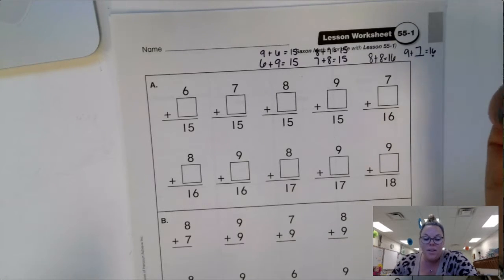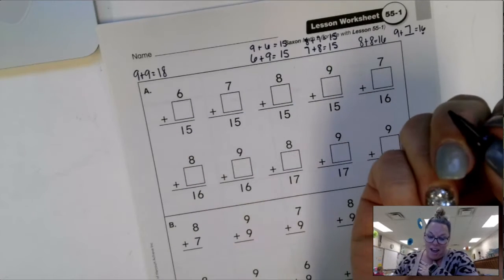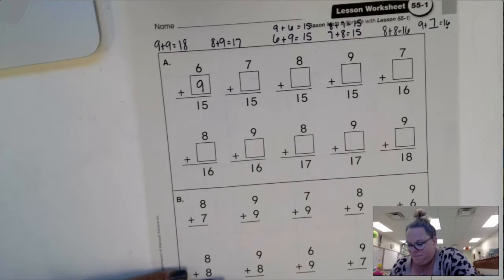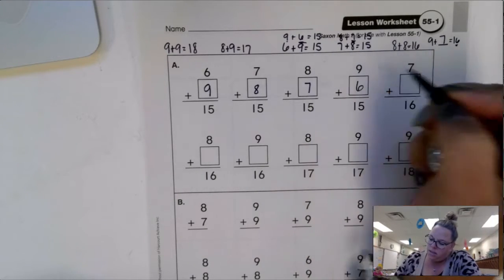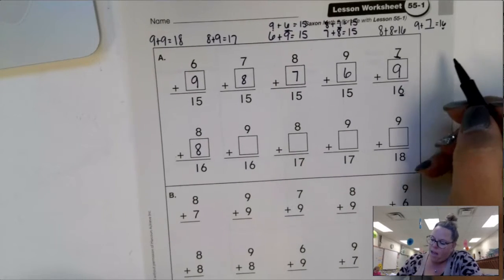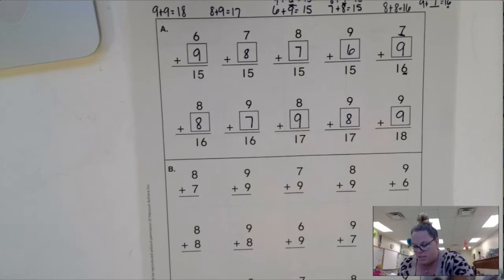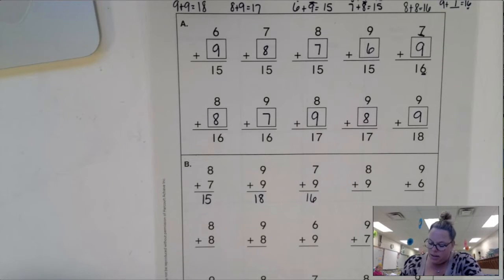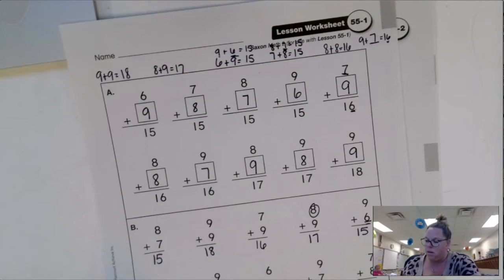Math Lesson 55 (12/04)